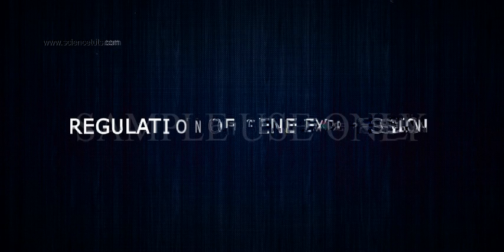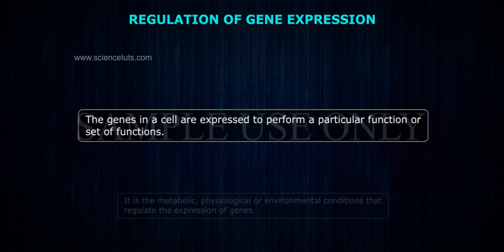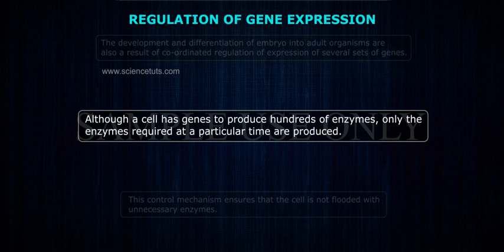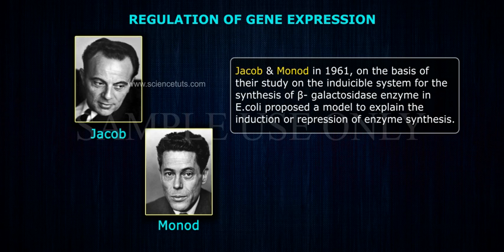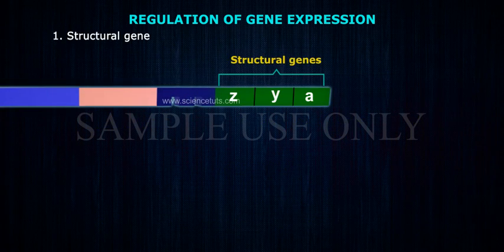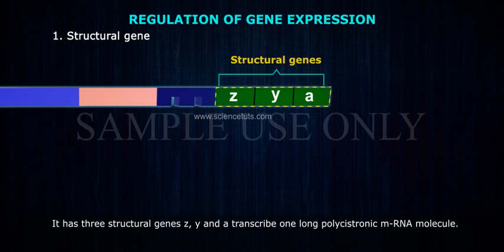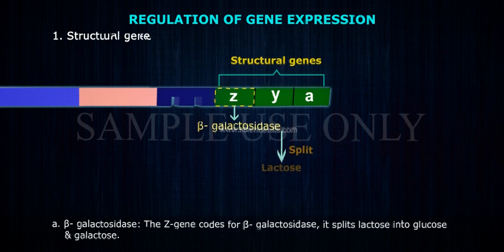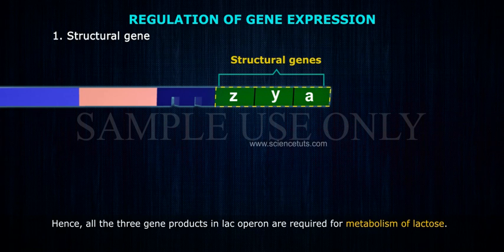REGULATION OF GENE EXPRESSION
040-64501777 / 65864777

7 Active Technology Solutions Pvt.Ltd. is an educational 3D digital content provider for K-12. We also customise the content as per your requirement for companies platform providers colleges etc . 7 Active driving force "The Joy of Happy Learning" -- is what makes difference from other digital content providers. We consider Student needs, Lecturer needs and College needs in designing the 3D & 2D Animated Video Lectures. We are carrying a huge 3D Digital Library ready to use.

Regulation of gene expression includes a wide range of mechanisms that are used by cells to increase or decrease the production of specific gene products (protein or RNA), and is informally termed gene regulation.